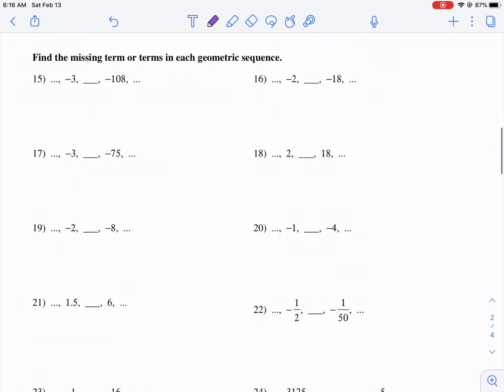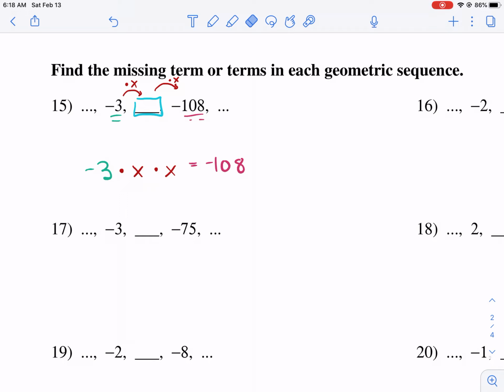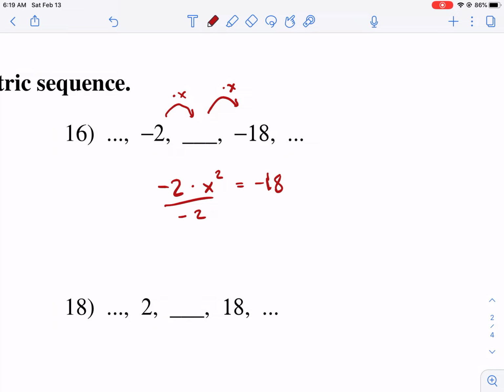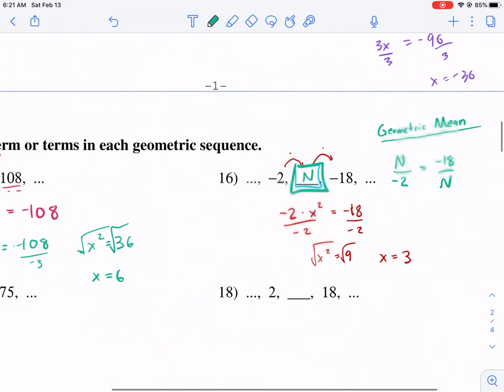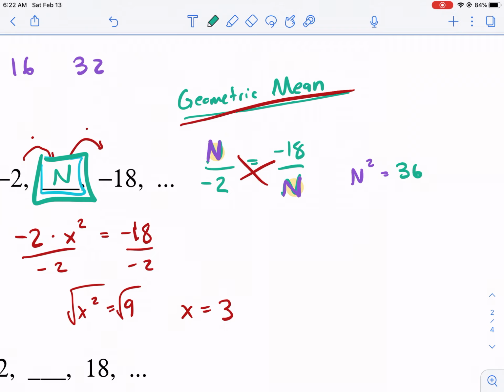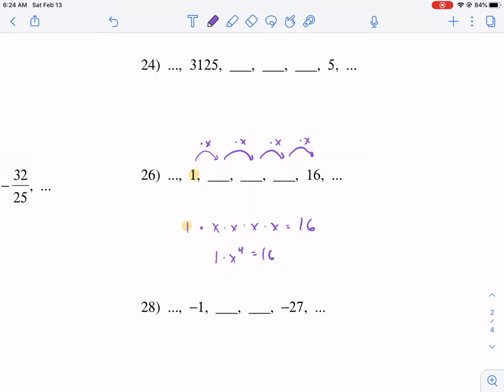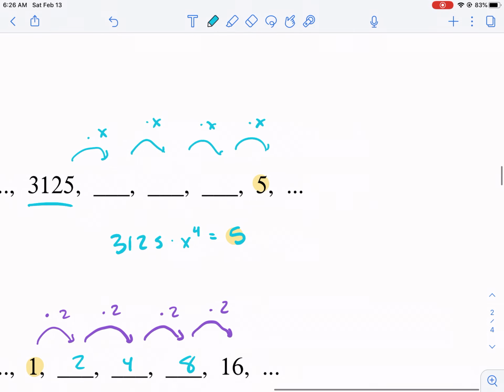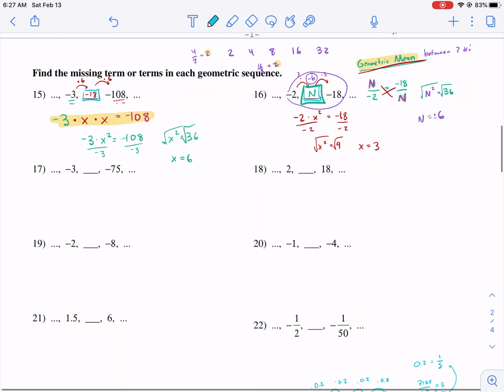Kuta Tutorial: geometric mean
Geometric sequences, roots, geometric mean proof